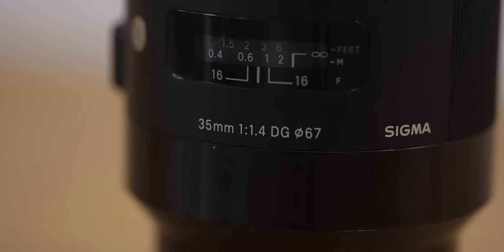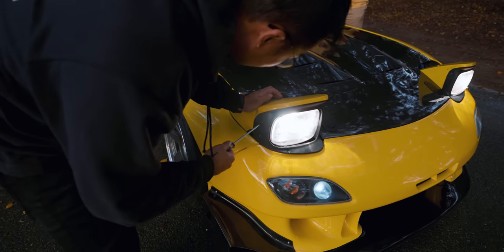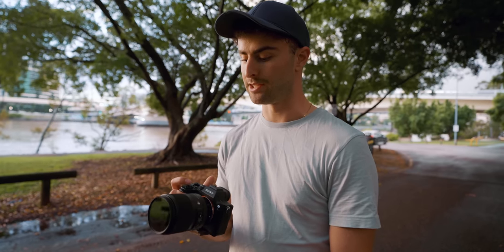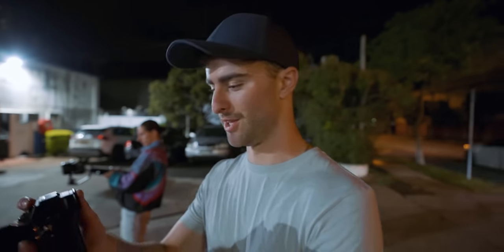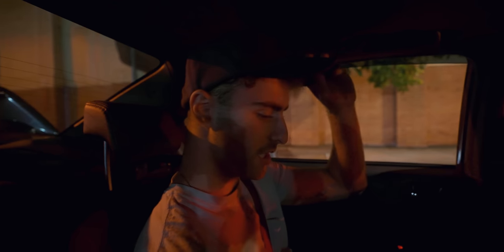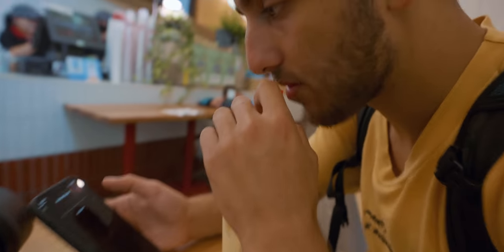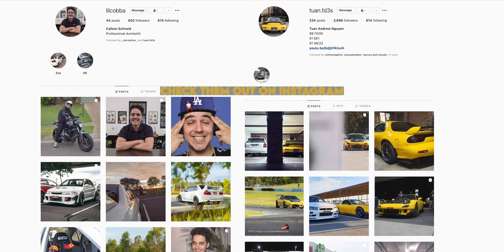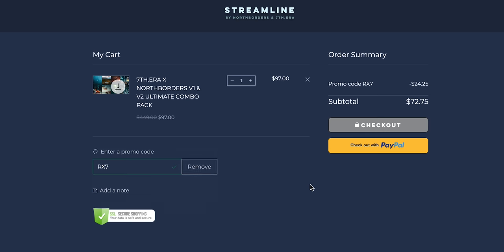THE NEW LASER SHARP LENS FROM SIGMA!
MY GEAR!!! ⬇⬇⬇ (Found on Amazon)

VIDEO CAMERA

The Most Versatile Camera Bag I've ever used - shorturl.at/fsS04
The Sony Camera I would recommend
The Canon Camera I would recommend

VLOG LENS 16-35 f/2.8GM
The Lens That Will Make You The Most MONEY
Sony 70-200mm f/2.8 GM
Cheaper Alternative 24-70mm f/2.8

My Favourite Car Photography Lens
My Other Favourite Car Photography Lens
The Only Lens You'll Ever Need
Sigma 35mm f1.2
Sigma 100-400 f5 - f6.3

My Favourite Compact Lens

ACTION CAMERA
Chest Mount

SD Cards -
Mirco Ones (for drones and gopros)
I have x2 of these Filming Cards
and x2 of these Photography Cards

The Laptop I use

The best Drone I've used

The worlds best tripod (i've had 3 of these) -

Delkin Fat Gecko

Lighting:
Godox SL-60W
Godox 120cm Octagon Diffuser
V2 Lumecube

Hard Drives -
For current projects I use this
To Back Up everything I have the 32tb version
And to back up those things I have heaps of these